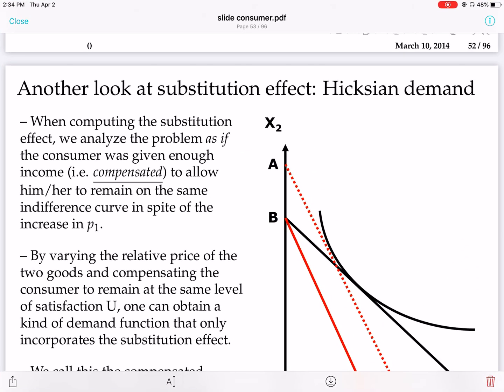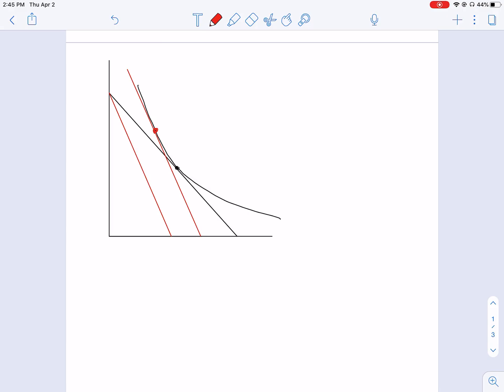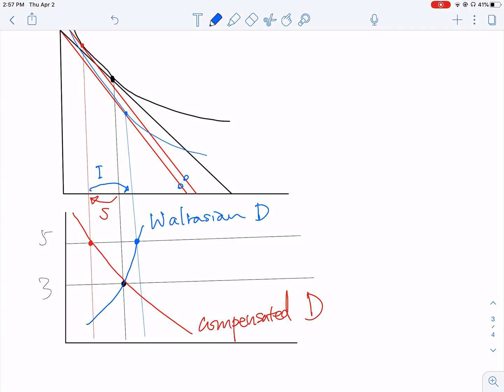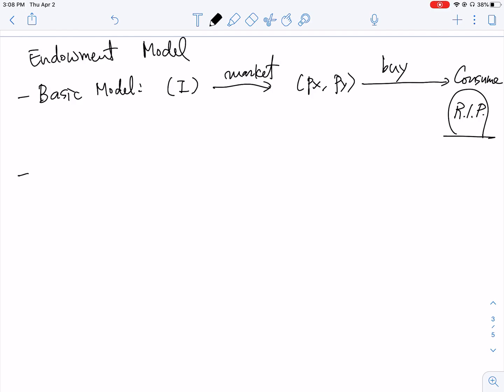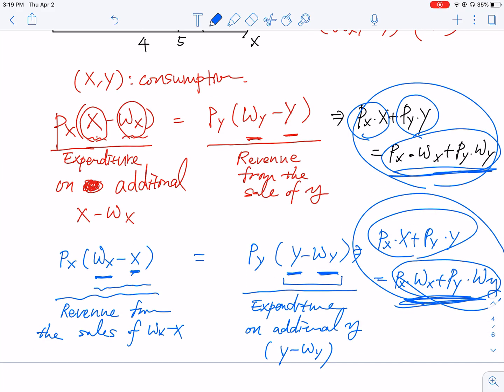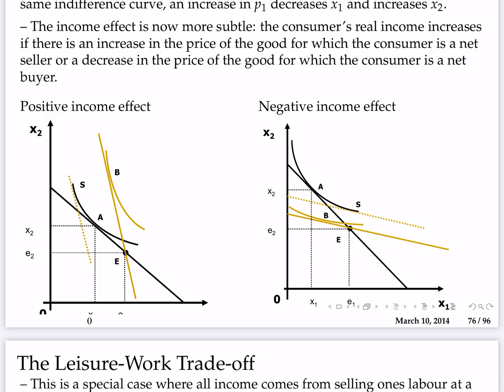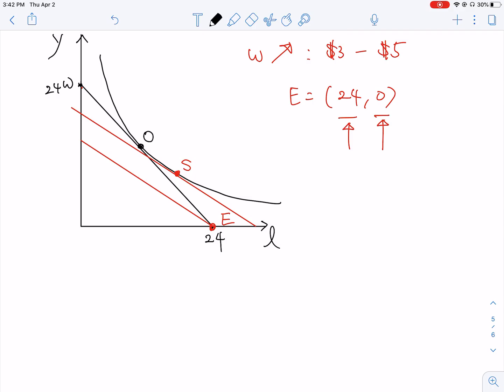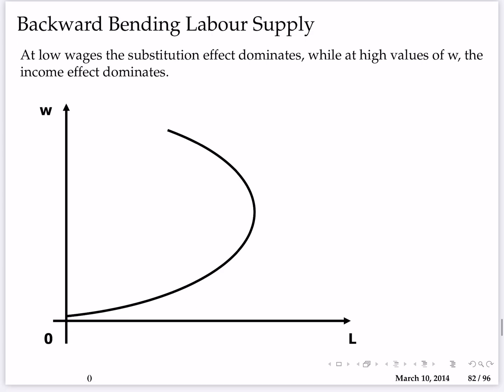Intermediate Microeconomic Theory week 5-2